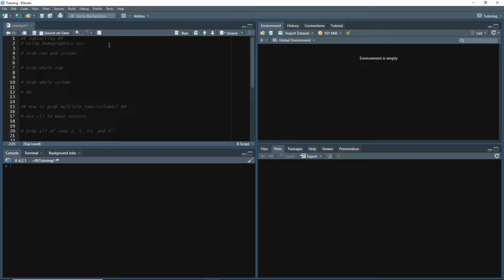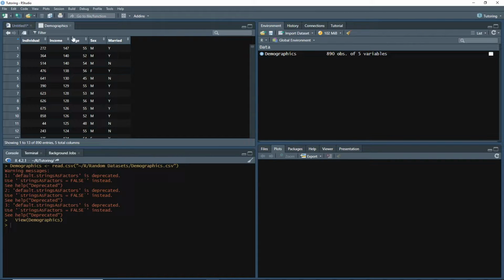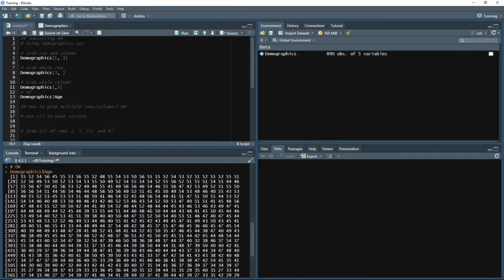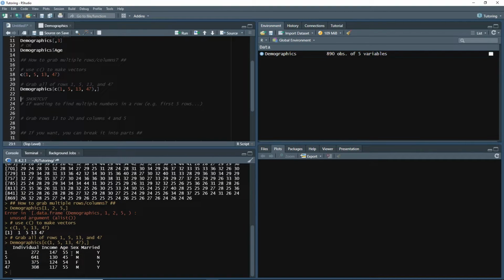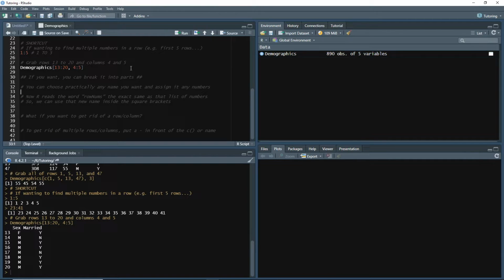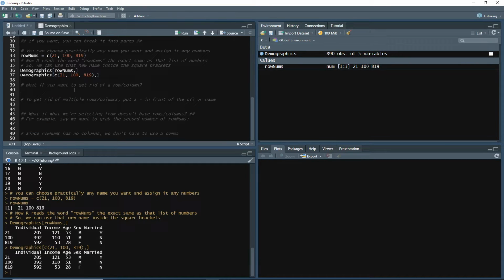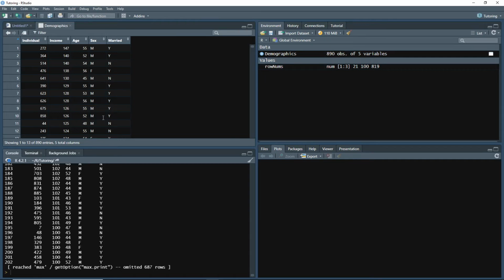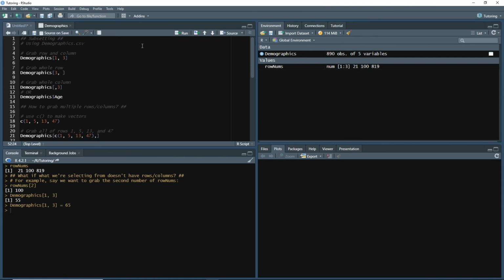Subsetting in R (Lesson 1)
In this video, we go over how to use square brackets to select subsets of your data in R.

These videos are built around the Business Stats II (STAT-351) class at Kansas State University.

0:00 - Intro
0:41 - Importing Data
1:31 - Subsetting Singular Data Values
2:28 - Subsetting a Row/Column
4:59 - Subsetting Multiple Rows/Columns
8:33 - Subsetting in Parts
10:30 - How to remove rows/columns
12:41 - Subsetting 1-dimensional objects
13:44 - Overwriting Values
14:51 - Closing Comments